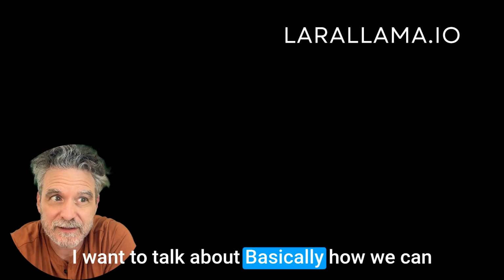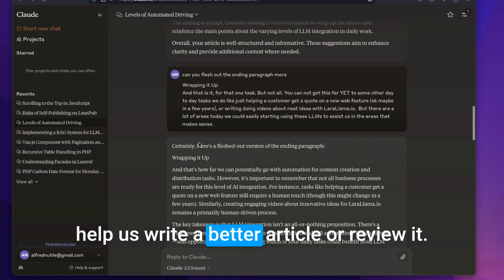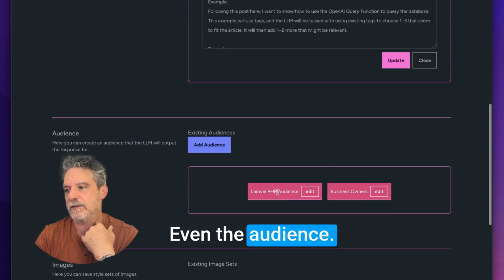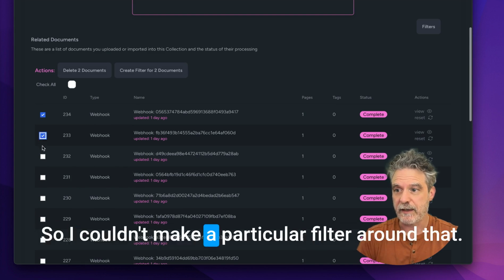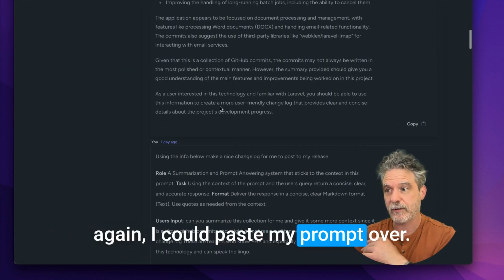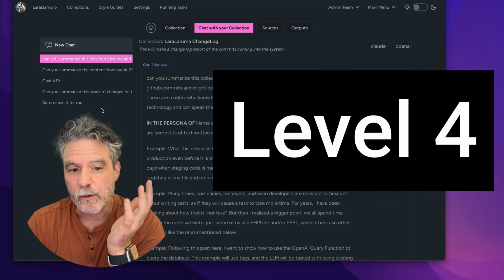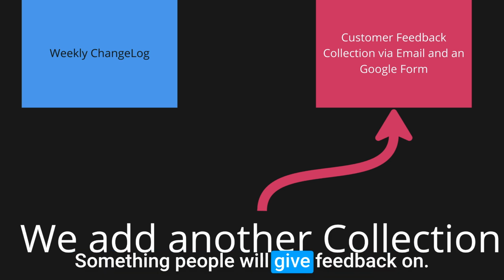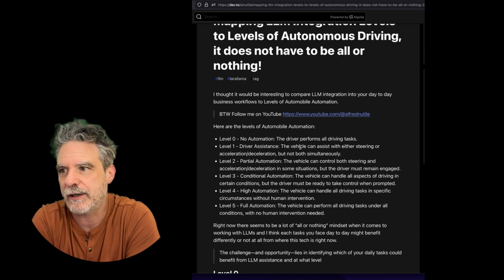Integration Levels of LLMs and Your Business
This is a video about Mapping LLM Integration Levels to Levels of Autonomous Driving, it does not have to be all or nothing!

00:00 Introduction to Integrating LLMs in Daily Work
00:42 Understanding the Levels of Automation
01:05 Level 1: Basic Chat Window Usage
01:38 Level 2: Automating Content Input
03:42 Level 3: Building Confidence with Automation
06:52 Level 4: Proven Solutions and Weekly Reports
07:35 Level 5: Full Automation and Feedback Integration
09:30 Conclusion and Next Steps

**Links**